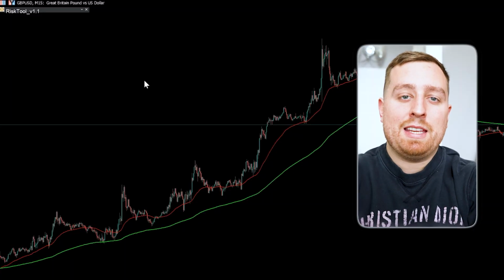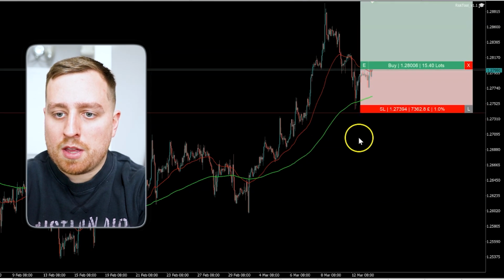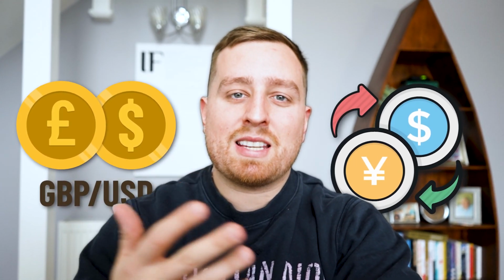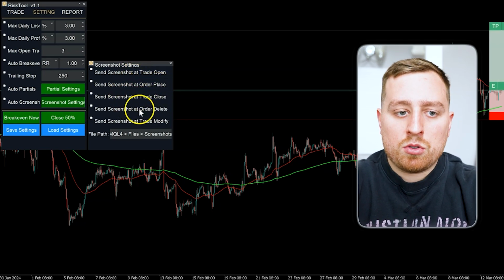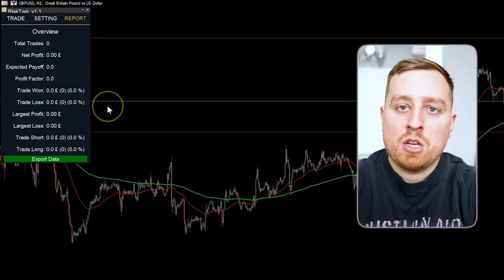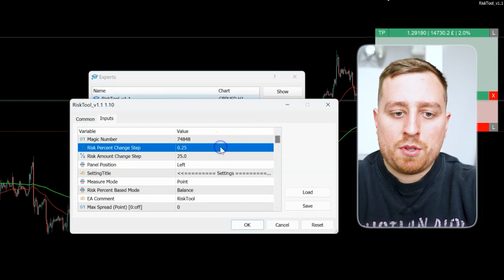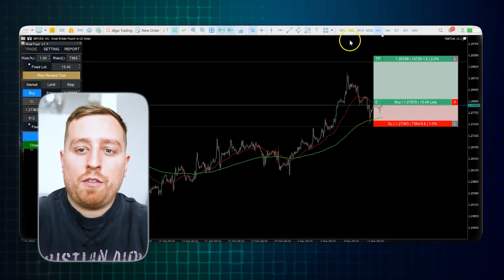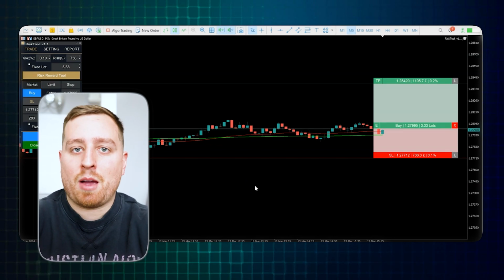Master Forex Risk Management Instantly with Just One Click!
In this video, you'll learn how to master Forex risk management, streamline lot size calculations, and enhance your trading strategies for maximum profitability. Plus, I have an exciting announcement - I'll be giving away my exclusive Forex risk management expert advisor to one lucky subscriber!

In this comprehensive tutorial, you'll discover the full range of functionalities offered by our expert advisor. From visualizing your reward-to-risk ratios directly on your charts to instant lot size calculations, and leveraging hotkey functionalities such as closing all trades or partially closing positions, this tool revolutionizes the way you manage your trades.

The best part? Our expert advisor automates these processes based on your customizable inputs, freeing up your time to focus on crafting effective trading plans and making informed trading decisions. Say goodbye to manual risk management and hello to quick, efficient trading executions.

But that's not all! Our risk management tool offers additional benefits, including automated trade journaling to track the profitability of each pair you trade. Furthermore, it automatically captures screenshots of your trade charts upon entry and exit, allowing you to review and analyze your trades effortlessly at a later date.

Don't miss out on this opportunity to revolutionize your trading journey with our advanced risk management tool.